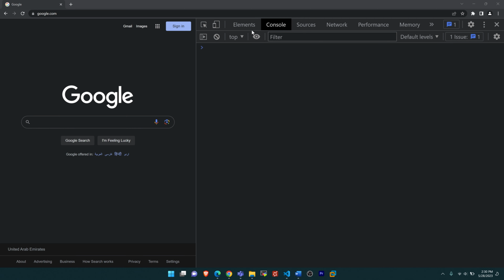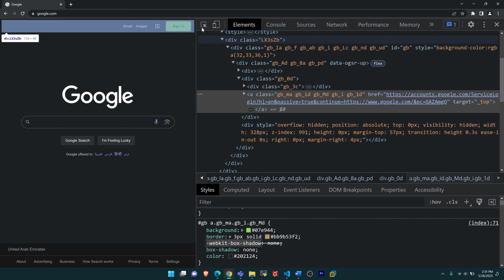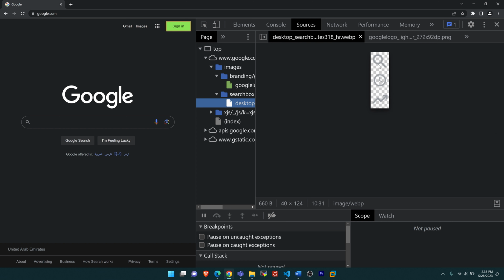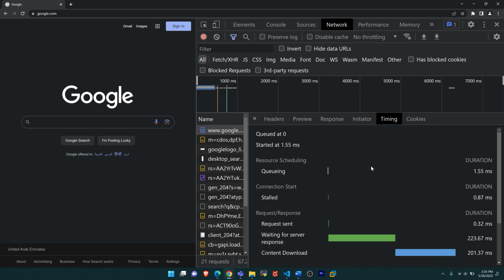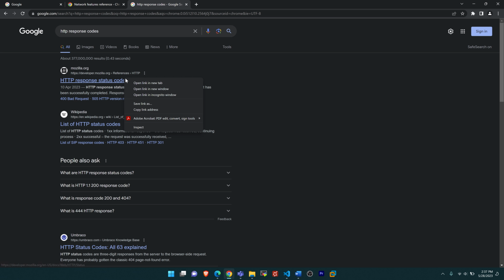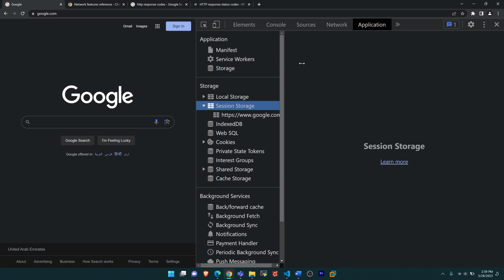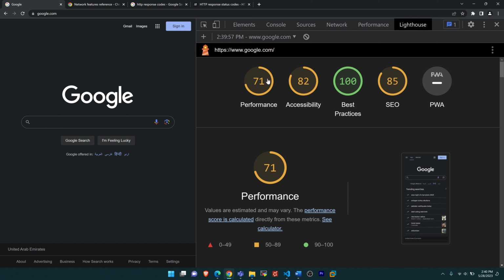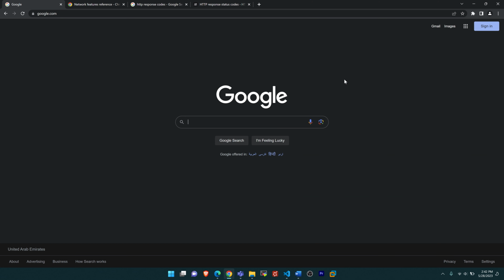Ep10 - Browser Developer Tools Basics: Mastering Web Development Debugging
Welcome to our comprehensive tutorial on Browser Developer Tools! In this video, we'll dive into the essential concepts of browser developer tools, providing you with a solid foundation for web development debugging and performance optimization. Whether you're a beginner taking your first steps into web development or an aspiring developer looking to enhance your skills, this tutorial is designed to provide valuable insights and techniques.

🔥🚀 [Timestamps Below] 🔥🚀

0:00 - Introduction to Browser Developer Tools Basics
1:21 - Inspecting and Modifying HTML, CSS, and JavaScript
2:52 - Navigating the Browser Developer Tools Interface
3:13 - Debugging JavaScript: Finding and Fixing Errors
4:58 - Network Analysis: Understanding Requests and Responses
9:20 - Exploring Application Tab: Understanding Browser Storage
10:04 - Analyzing Performance using Lighthouse

Throughout this tutorial, we'll provide clear explanations, practical examples, and hands-on exercises to reinforce your understanding of browser developer tools. By the end of this video, you'll have a strong grasp of the key features and techniques for debugging your code, optimizing performance, and analyzing network activity.

Join us on this captivating journey through Browser Developer Tools Basics and unlock the power to debug your code, optimize performance, and analyze network activity in your web applications. Whether you're pursuing web development or looking to enhance your skills, mastering these tools is crucial. Don't miss out on this opportunity to take your web development expertise to the next level!